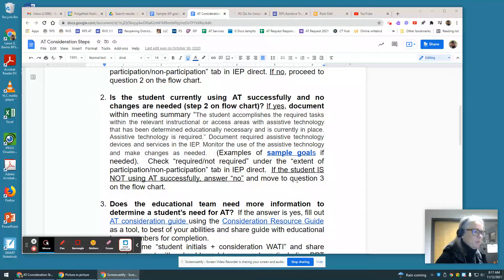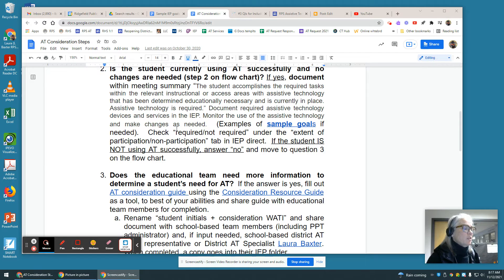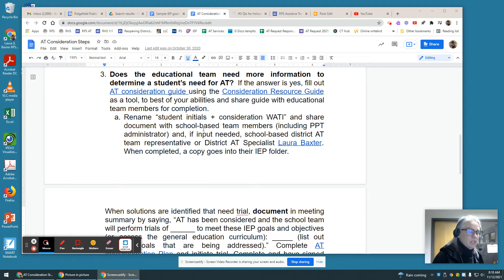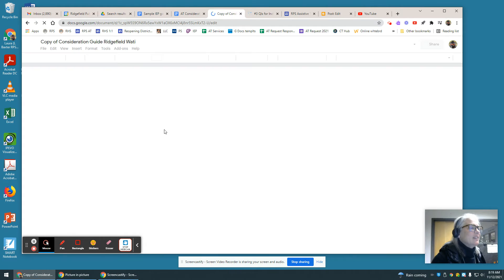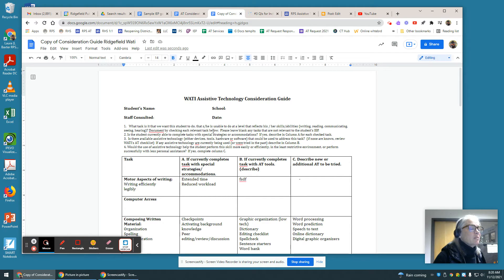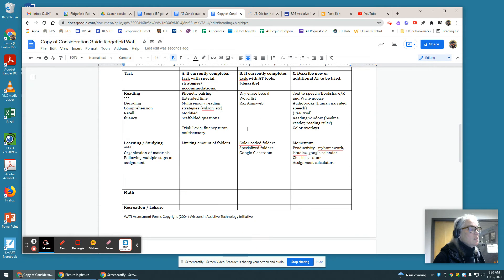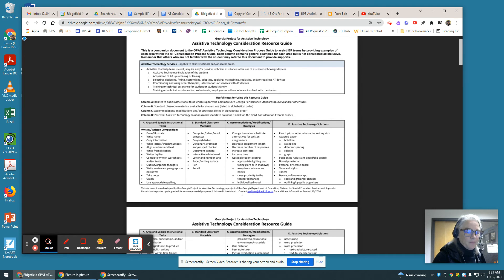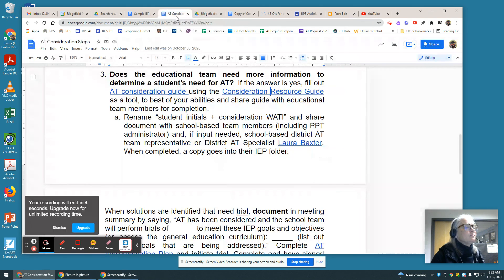Consideration Steps Part II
second part of AT Consideration